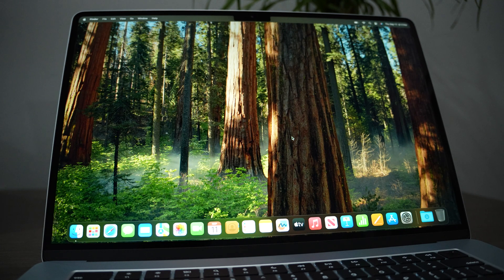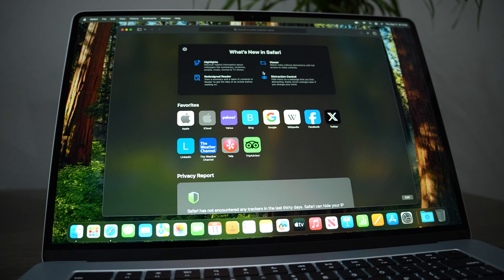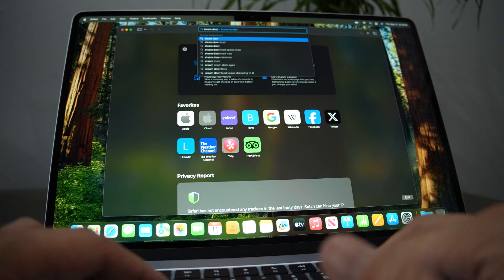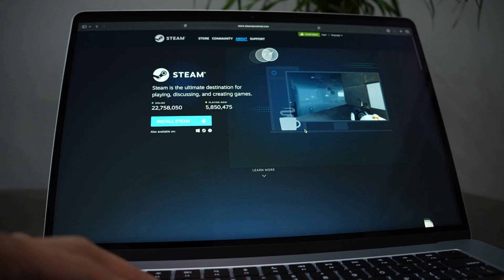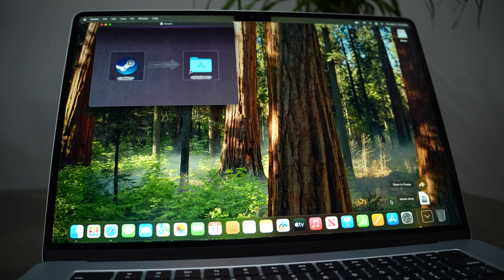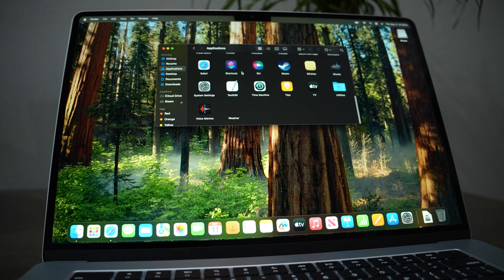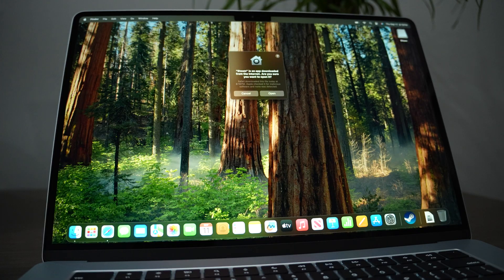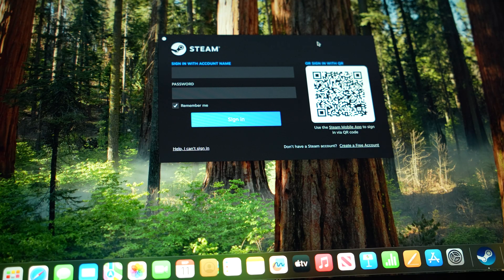(Native) How to install Steam on MacBook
New to Mac and want to get Steam? This video shows you how to download steam and get it installed on your Mac. This is a how to guide to get steam install on mac os today!